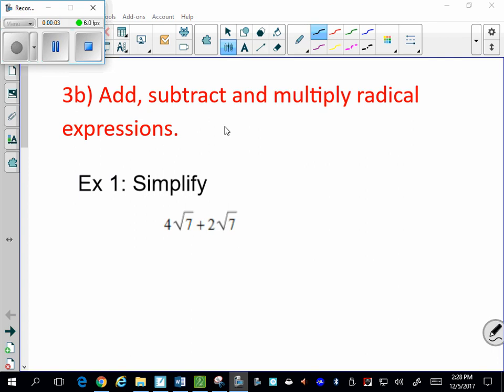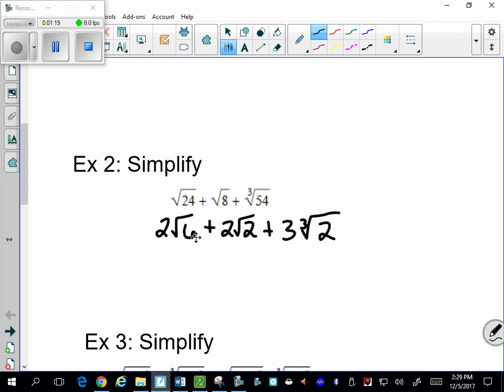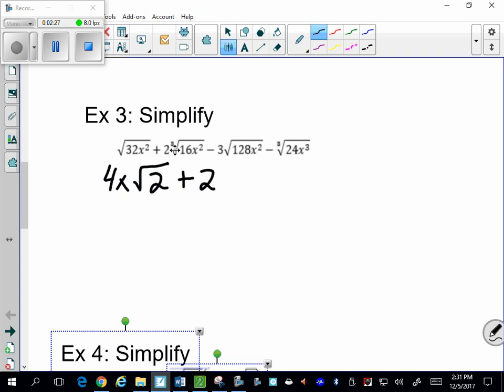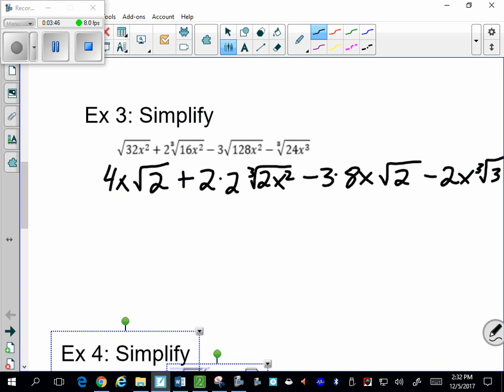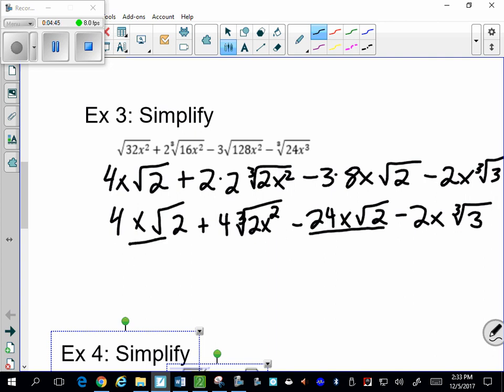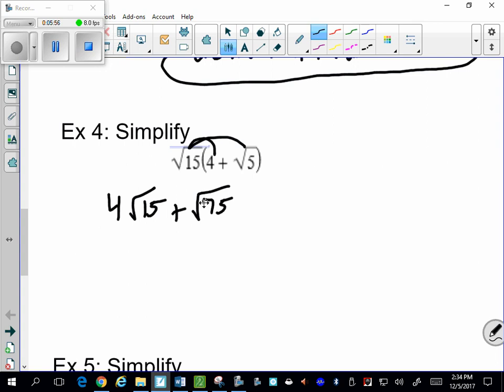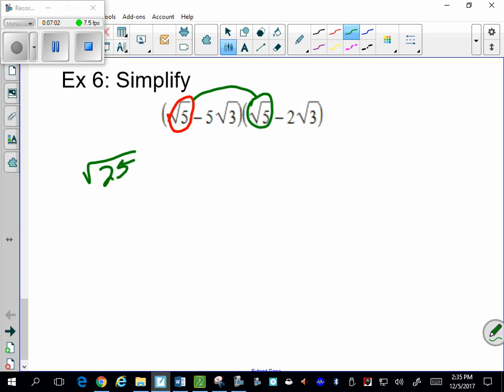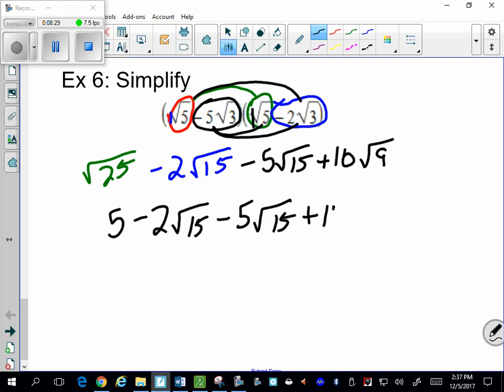Alg 2/Trig Unit 3b(add,subtract, multiply radicals